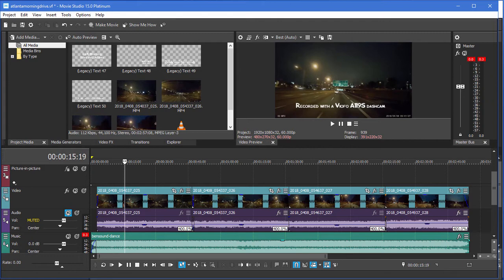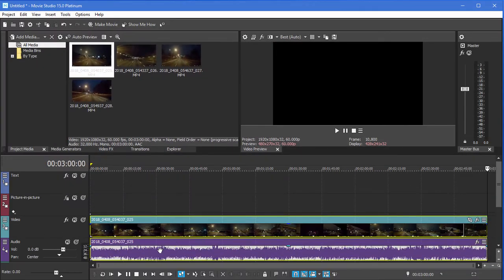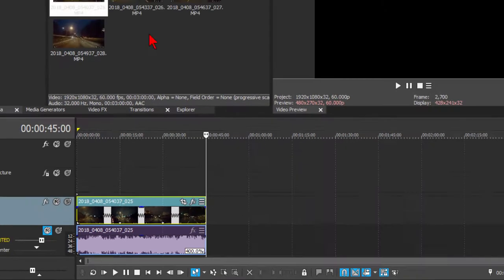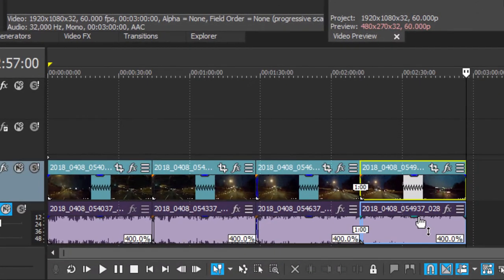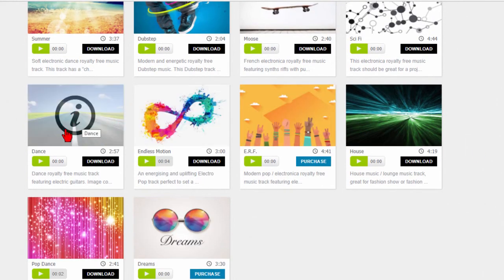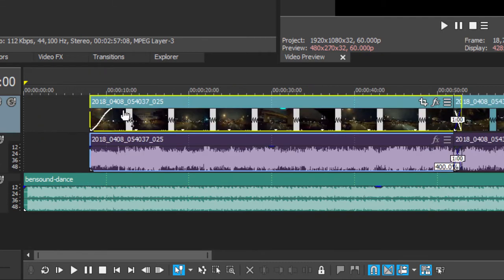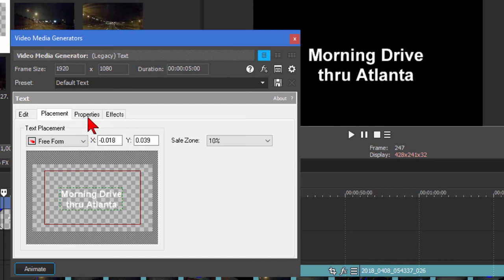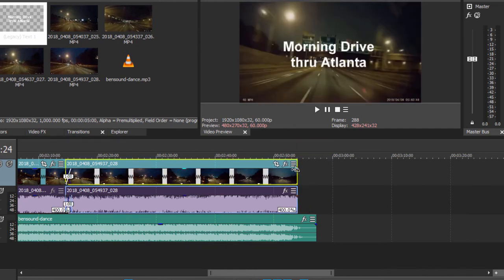Creating Travel Videos with Vegas Movie Studio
Here's a quick and easy way to create a travel video for YouTube using footage from your dashcam, gopro, phone or video camera.